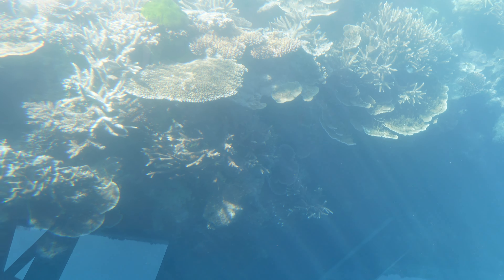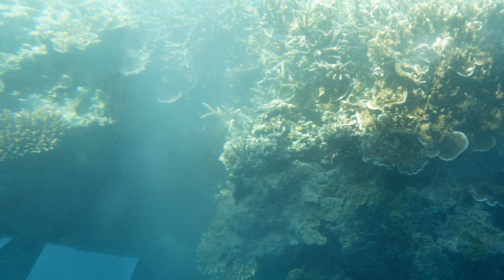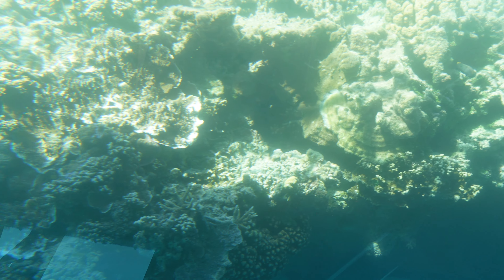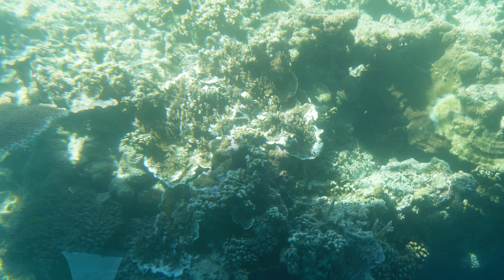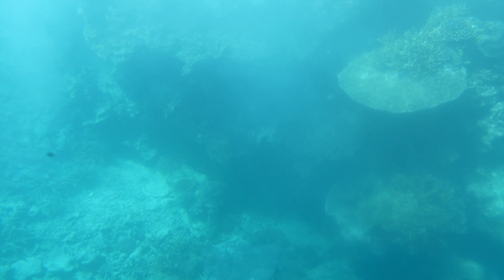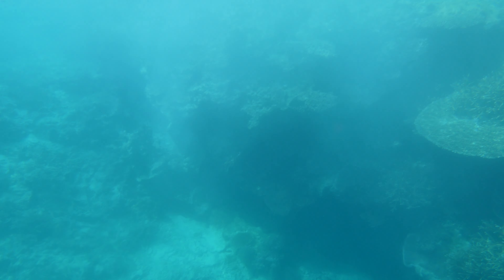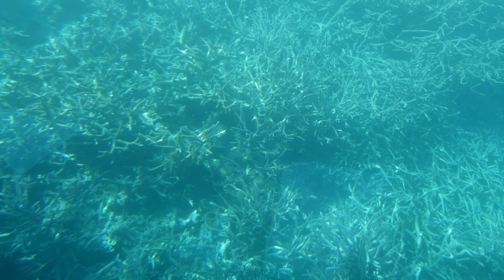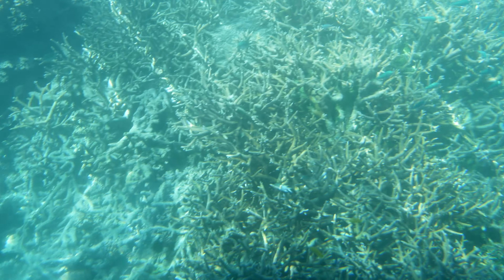Great Barrier Reef Under Water